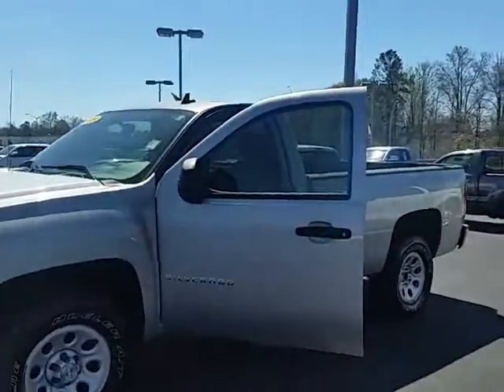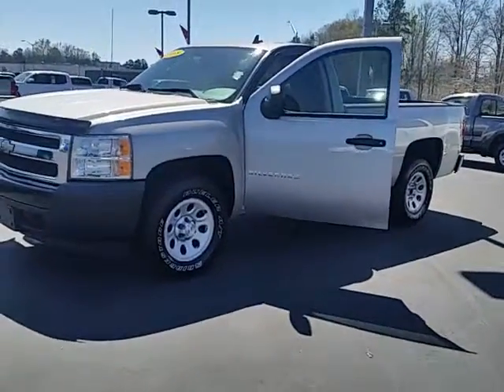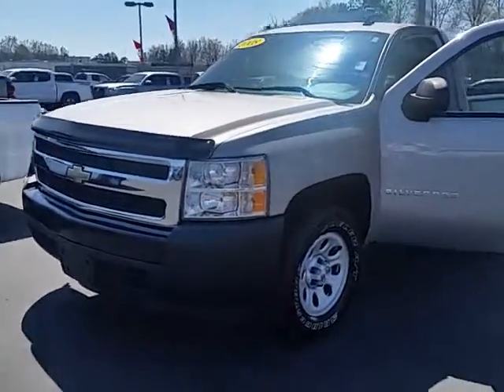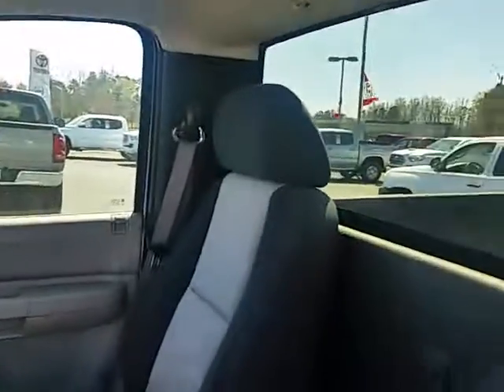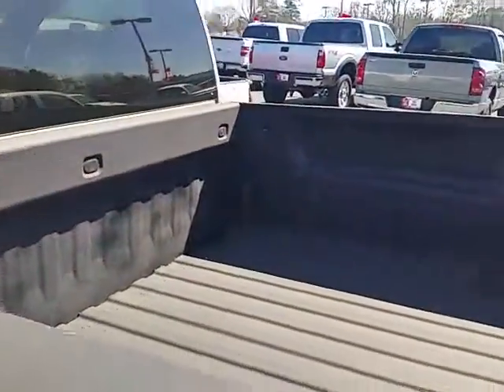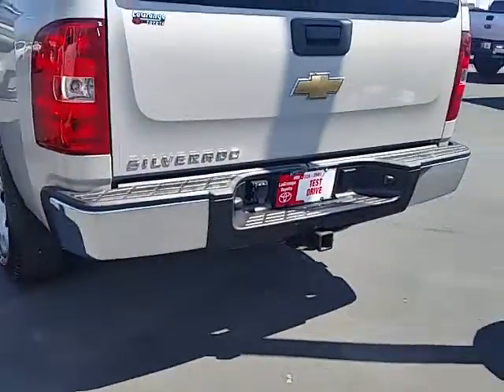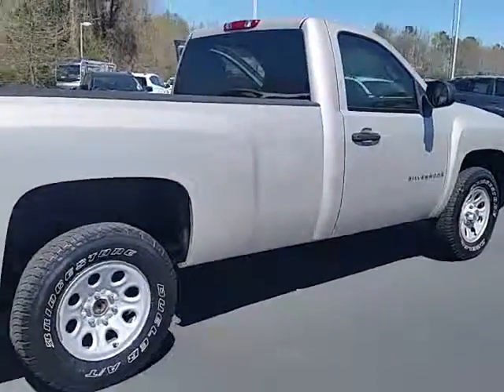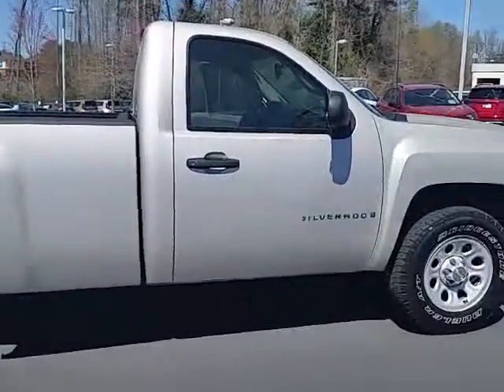2008 Chevy Silverado Regular Cab LWB Preview by Alan